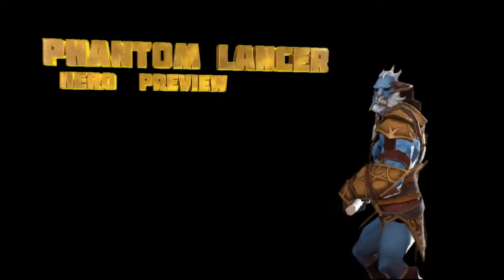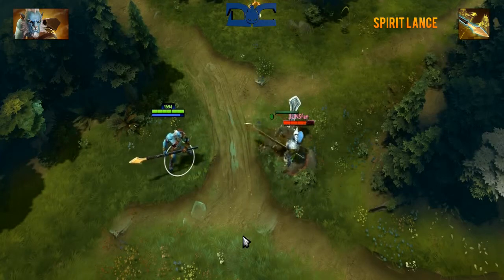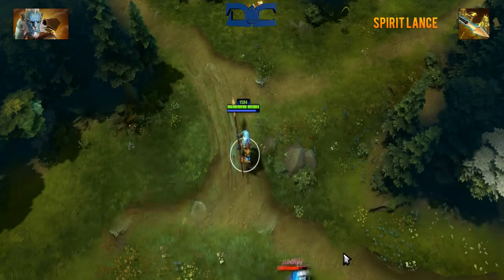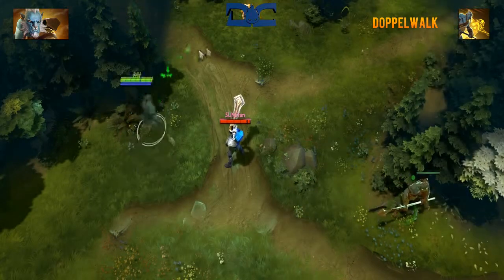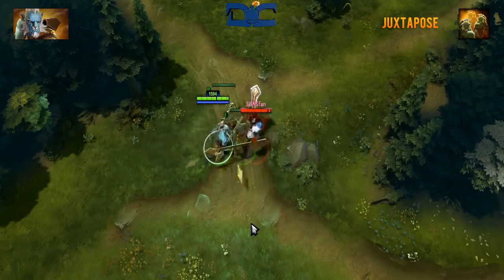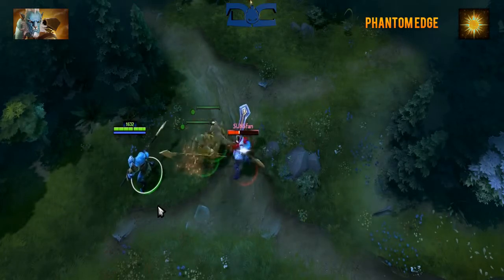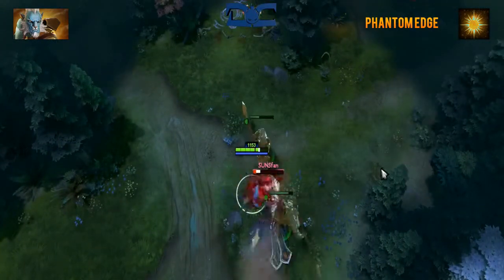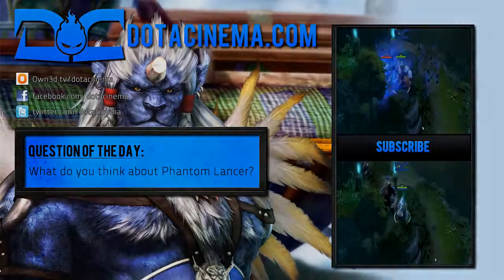Dota 2 Phantom Lancer